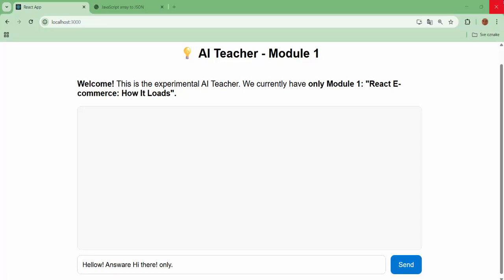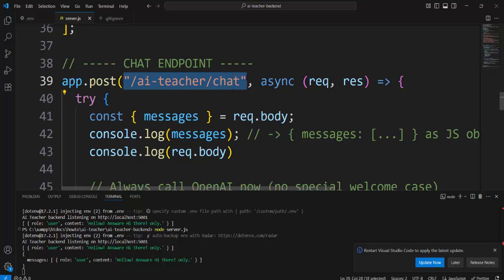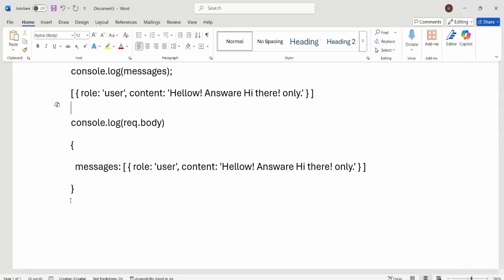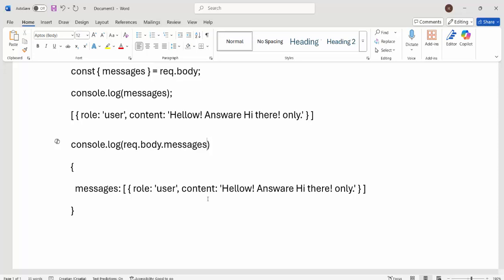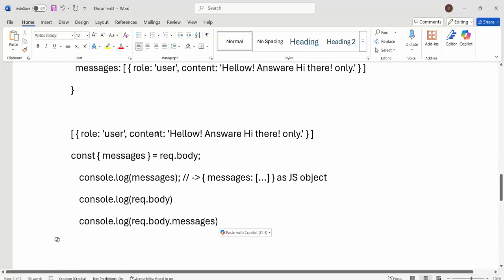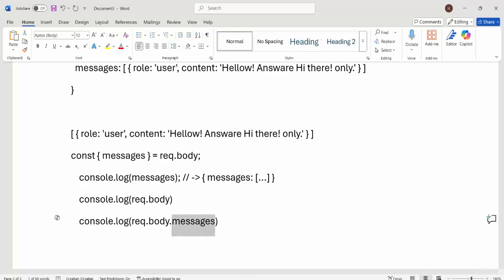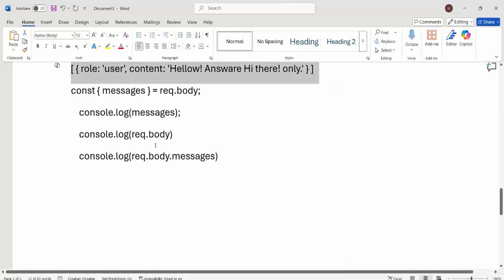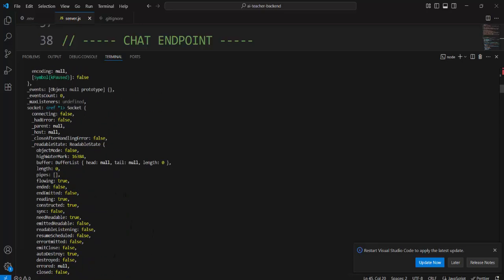AI Teacher Part 3 JSON Is Invisible